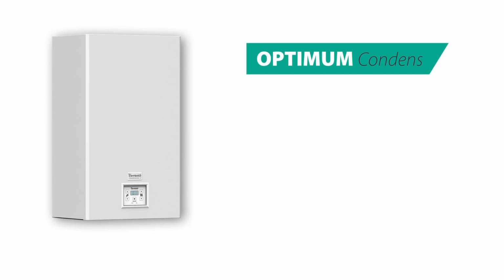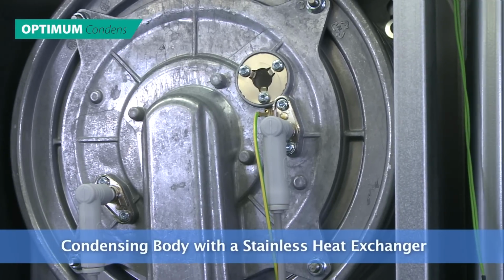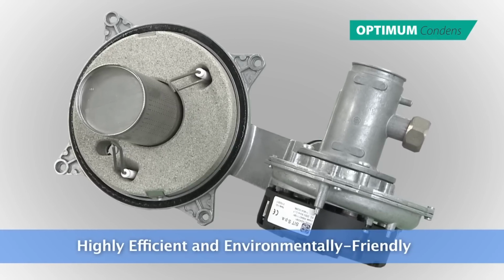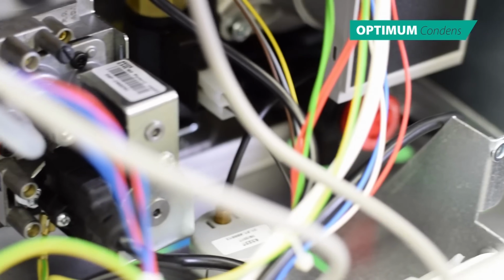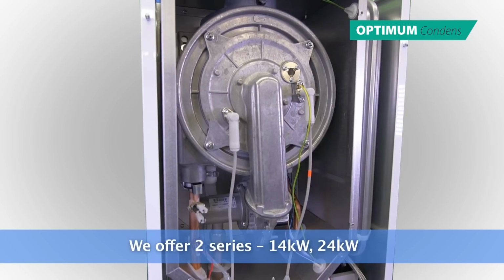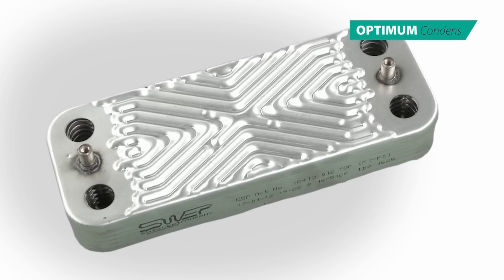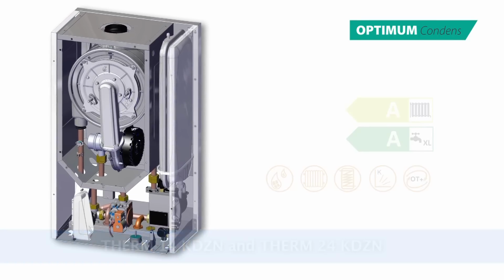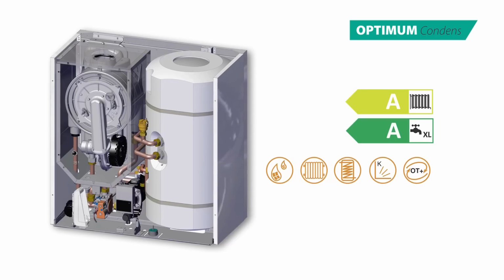Condensing Boilers from the OPTIMUM Condens Series | Thermona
Gas condensing boilers from the OPTIMUM Condens series are gas- or propane-fired boilers. Thermona produces two different output series – 24kW and now also 14kW. The boilers are made up of components which make it possible for alternative condensing boilers to be offered with the optimal value for money. So Thermona is able to offer an extremely high-quality condensing boiler with a wide range of uses for a very competitive price. The condensing body with its stainless-steel heat exchanger provides the heart of the boiler, giving it a guaranteed long lifespan. The heat exchanger’s trumpet shape prevents it getting clogged up by a build-up of sediment from the heating system.

The boiler has a state-of-the-art, low-emissions burner which is highly efficient and environmentally-friendly. The boilers has the best emissions rating, measuring Nitrogen Oxide emissions – NOx 6.

The boilers the Therm 14 KDN and the Therm 24 KDN are produced without water heating, although the customer can also choose from a wide range of boilers with hot-water heating. The Therm 24 KDCN is Thermona’s overal best-selling boiler. It’s an on-demand water heater in a so-called plate heat exchanger.

The boiler is especially suited in blocks of flats due to its on-demand hot water and the lower output for heating. The model is often used as a replacement for older types of boiler due to its extremely attractive price. For example, it is used as a replacement for the so-called turbo boiler with forced extraction of flue gases.

The Therm 14 KDZN and the Therm 24 KDZN have an in-built three-way valve under the casing, which can heat an external hot-water tank. Another type is the Therm 14 KDZN 5 and the Therm 24 KDZN 5, this time with water heating in the in-built 55-litre tank. The boiler is suitable anywhere where the outlets and the interconnections need to be hidden.